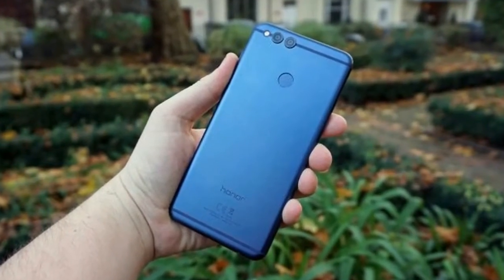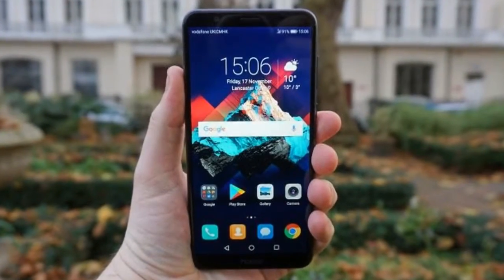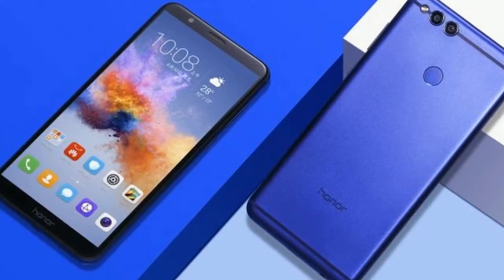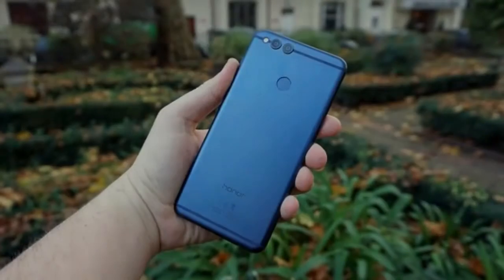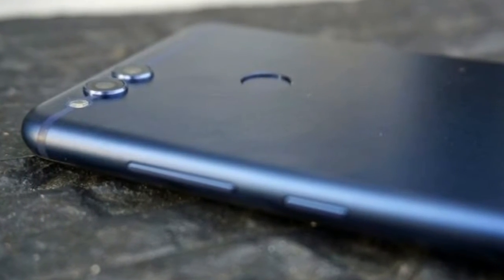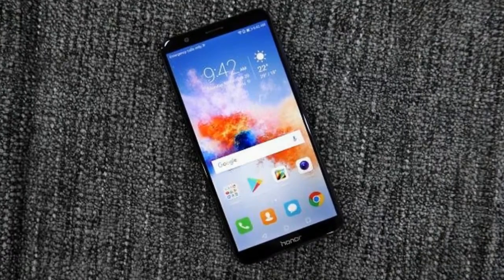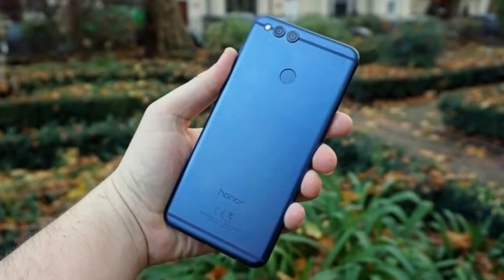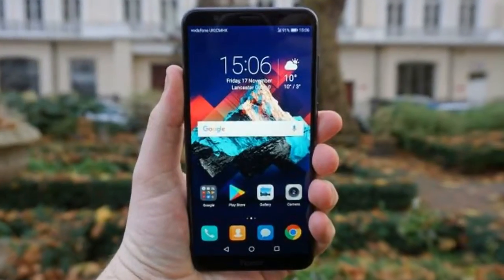HUAWEI HONOR 7X REVIEW - Techno Update